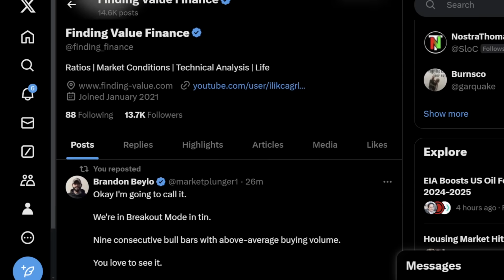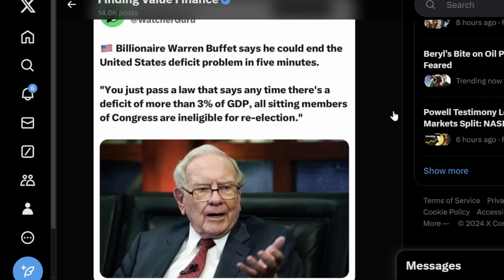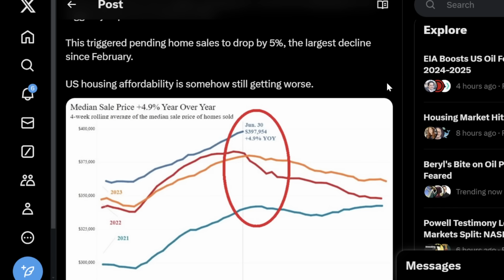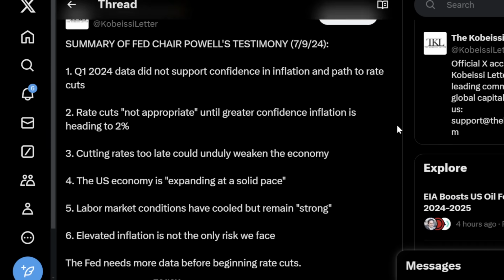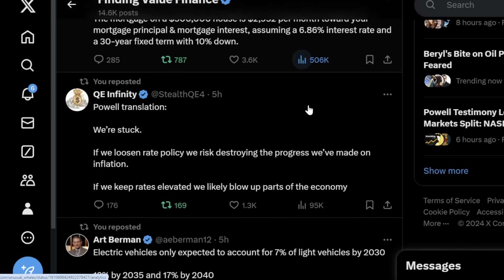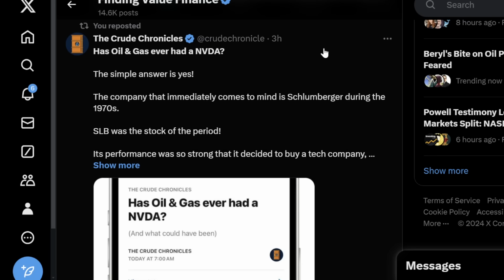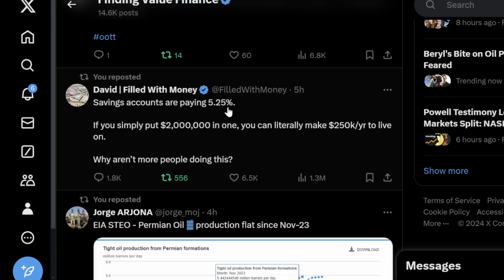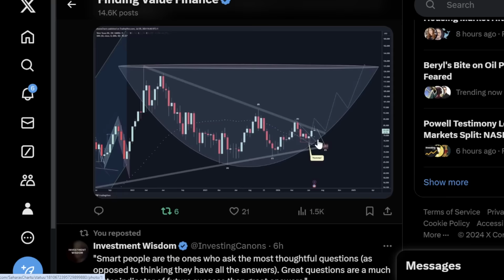TIN Break OUT, Oil Draws?, SAVINGS, House PRICES UP, Silver Inventory DOWN, PALLADIUM, Permian OIL